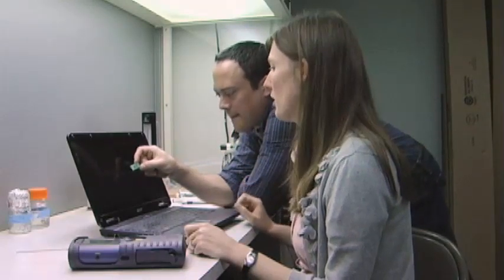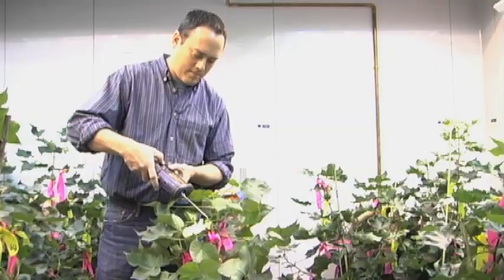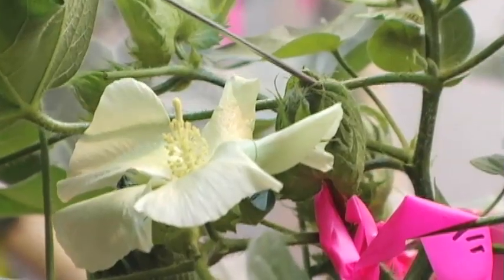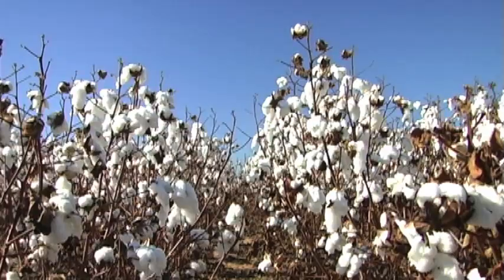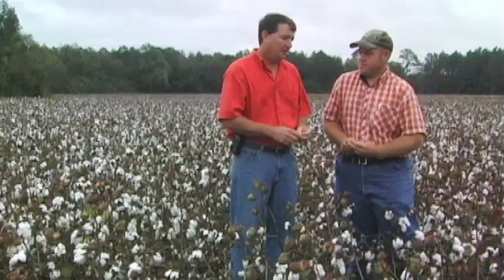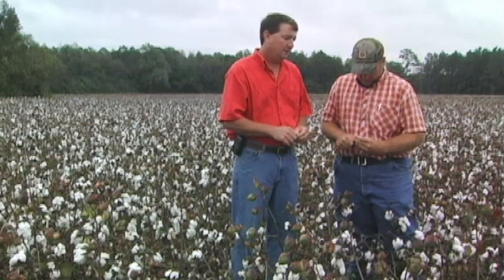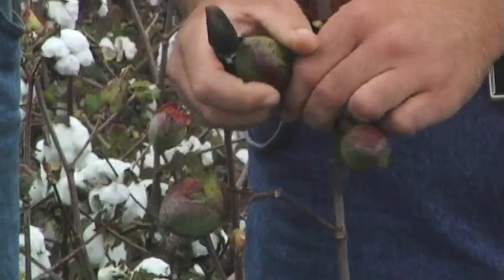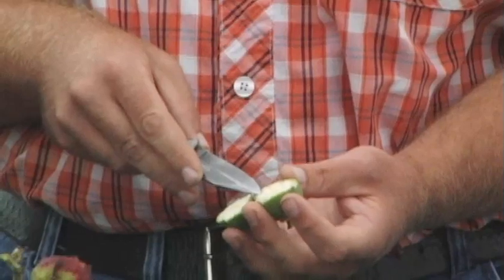Sniffing out cotton bugs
David Degenhardt: When plants are injured by insects, they give off odors that are different from odors that are given off by a healthy or an undamaged plant. The sensor technology that we are developing is capable of distinguishing between a plant that is damaged versus a healthy plant based on the differences in the odor profiles.

Ahmad Khalilian: Stink bugs cost South Carolina cotton farmers millions of dollars every year. Currently, cotton farmers pay ten dollars per acre to a consultant to check the bolls and based on twenty percent damage tell them to spray. But most farmers believe that by that time, the damage is already done and they are spraying for revenge. We have developed sensors, which can detect stink bugs' damage. We can install it on a grower's sprayer to spray where it is needed and when it is needed, as opposed to a uniform blanket rate. This will reduce the amount of chemical applied and increase the farmer's profitability.